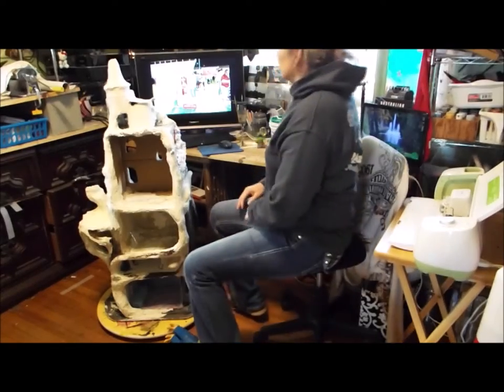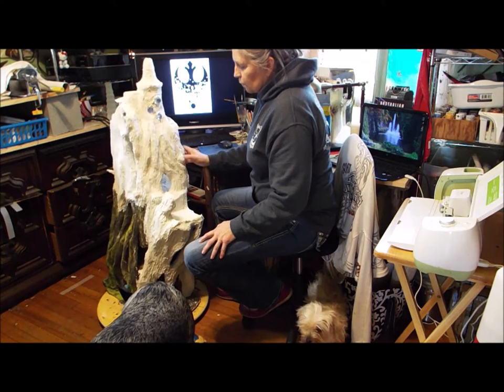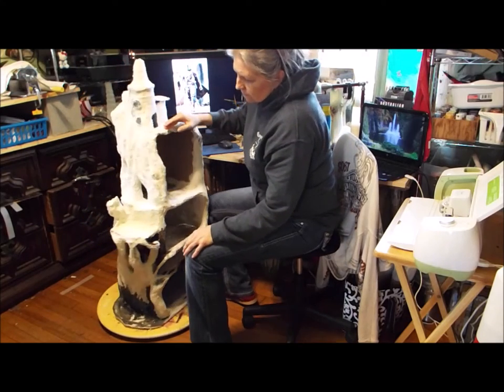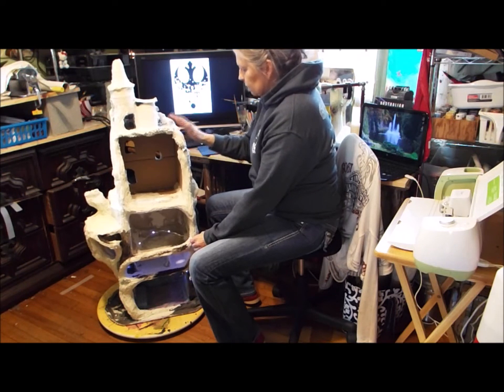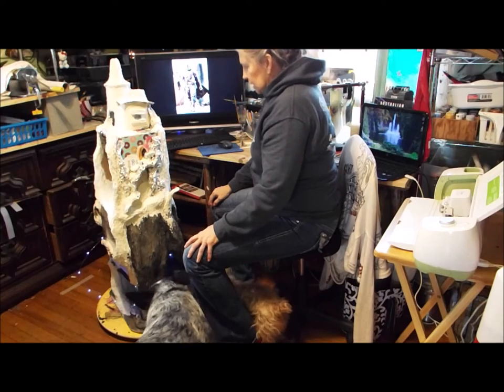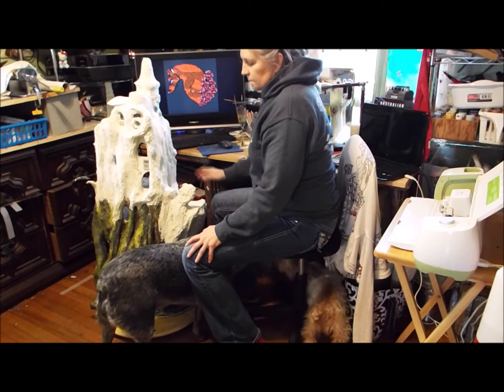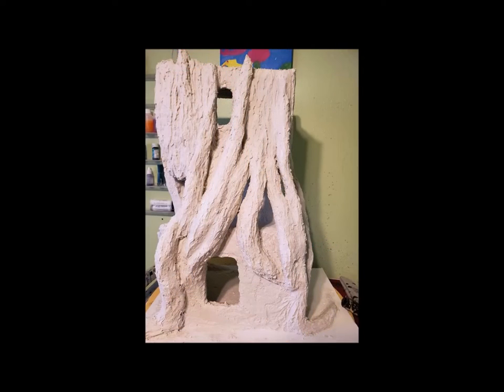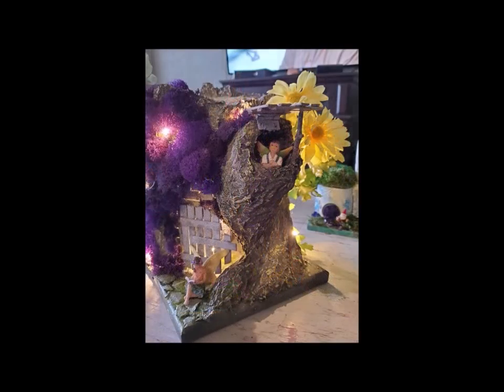Lily's Doll house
Making a paper mache playable doll house.  The process of building a doll/fairy house, in the series I will show how I complete the project as well as provide links where I got my inspiration. I will also include some tutorials on the different projects that go into the completion of the doll house.